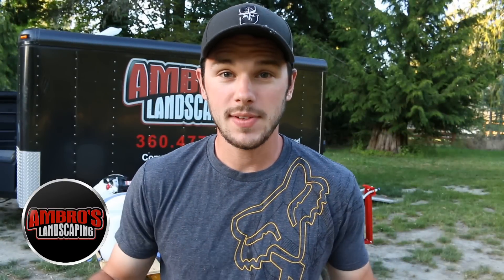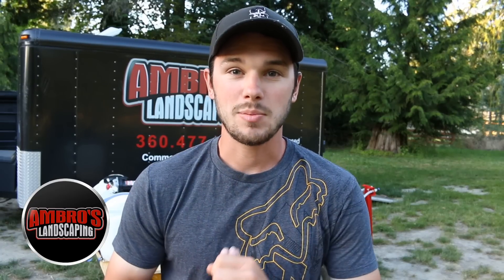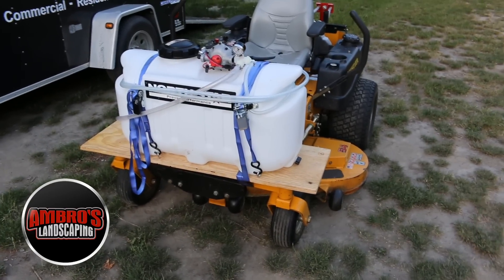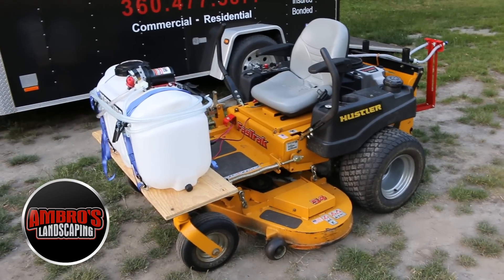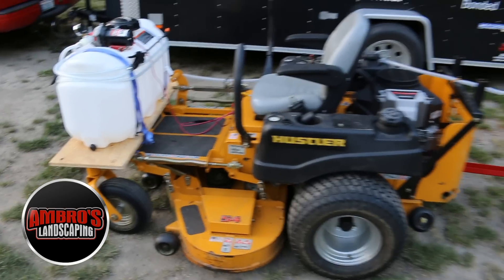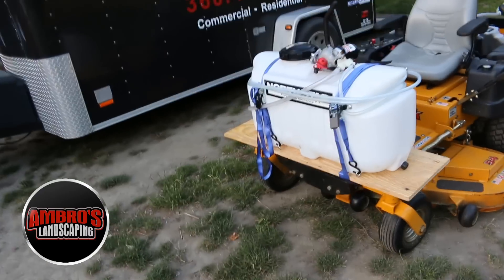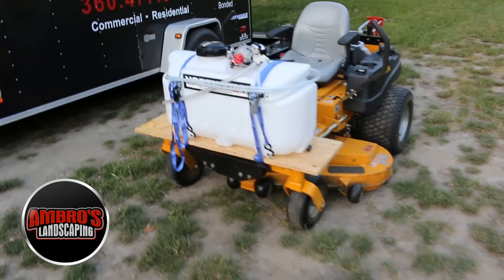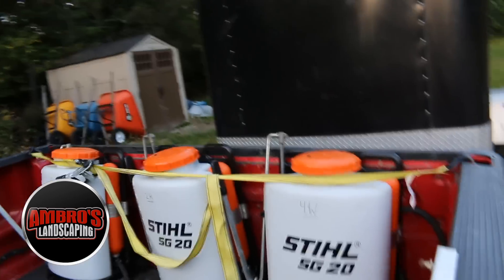Our Sprayer Set-Up | Spray Tank Mounted To Mower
Welcome back to Ambro's Landscaping YouTube channel. In this video, we show you our simple sprayer set-up that we use to maintain the weeds in our yards. Since we are responsible for weed maintenance with out contract accounts, we needed to find a good way to spray weeds that is more efficient, cost savings and a machine that wouldn't take up a lot of space. We are really happy with how it turn out and has worked but of course plan on upgrading in the future to something more professional looking. Enjoy the video and let us know what you guys think!